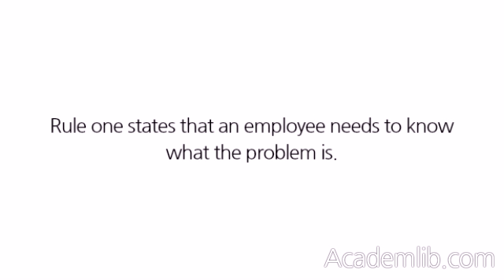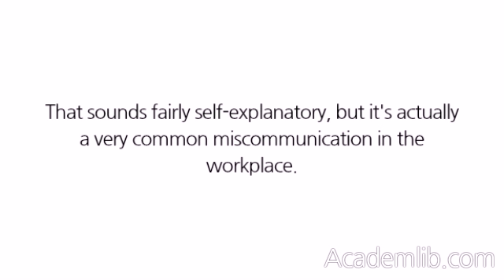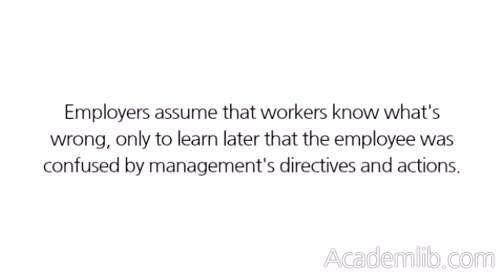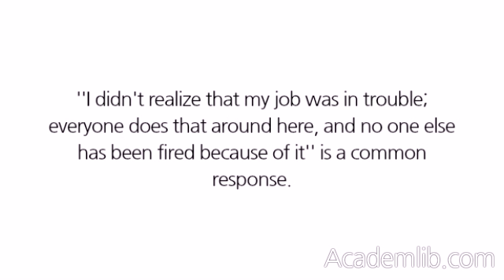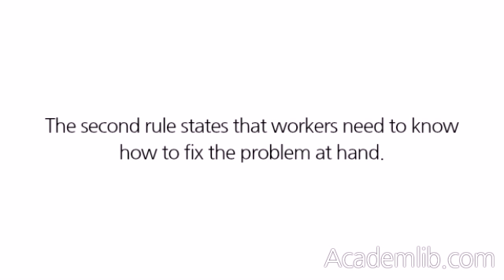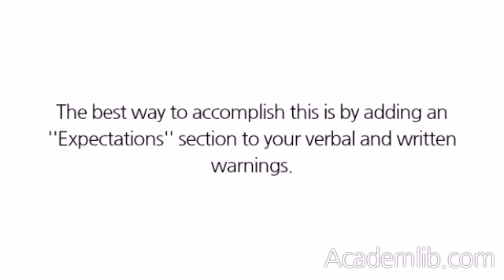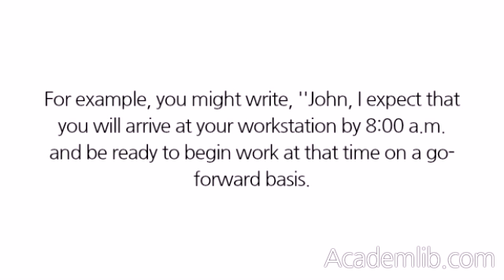How do I administer progressive discipline?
Progressive Discipline
Progressive discipline was defined in Question 61 in Chapter 6. There are several basic rules that apply to administering progressive discipline. In essence, your company's progressive discipline system must provide all the elements of workplace due process. Specifically, you should follow these four rules when disciplining your employees: ...